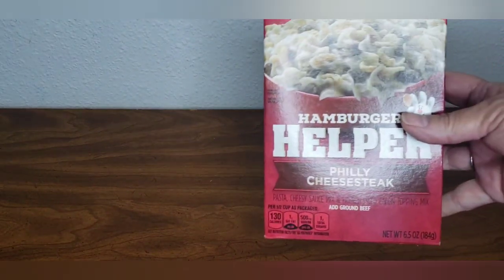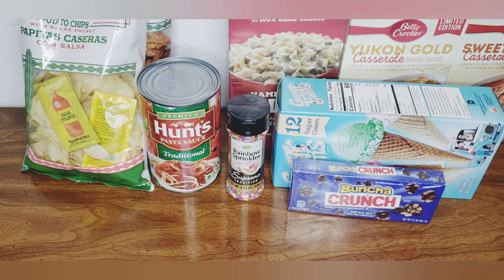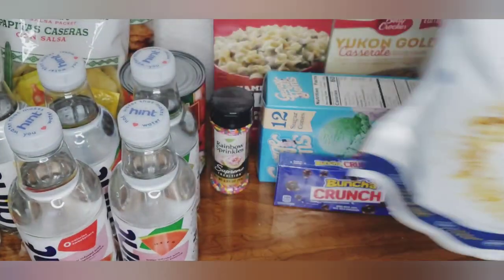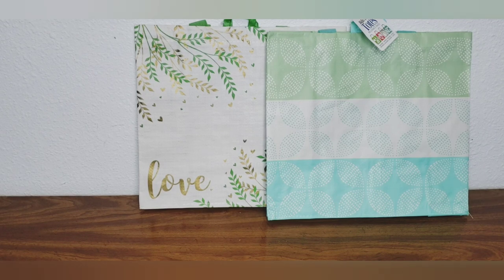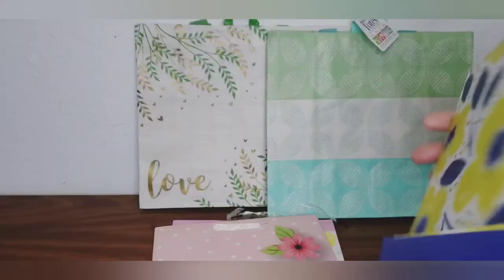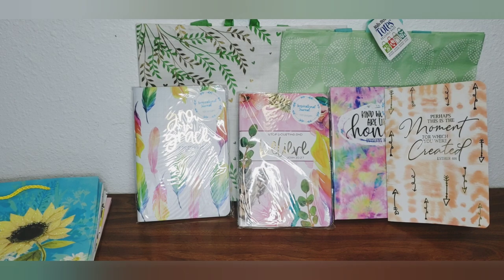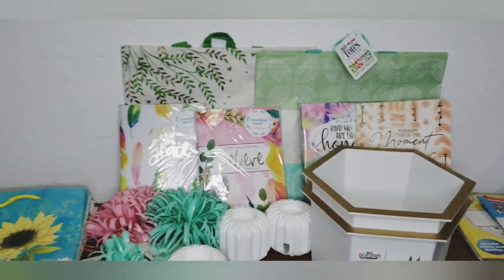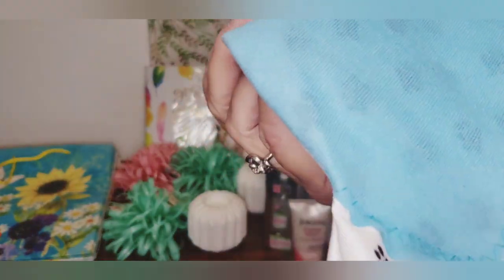Dollar tree haul-April 6th, 2021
Dollartree haul